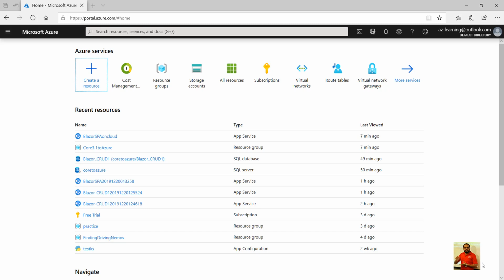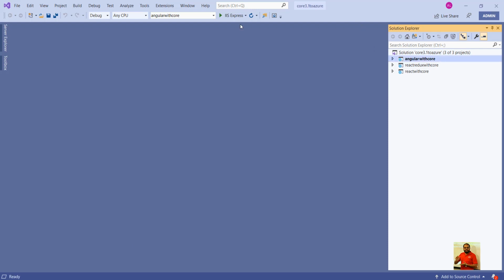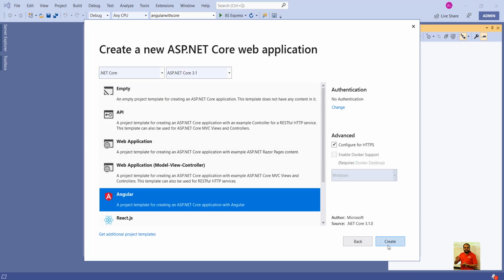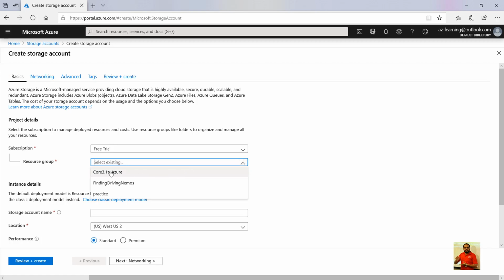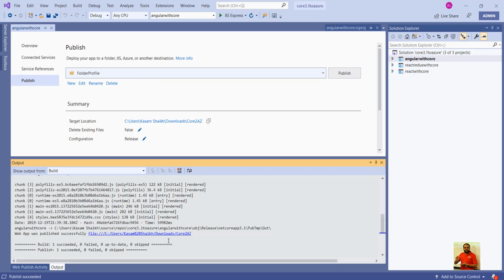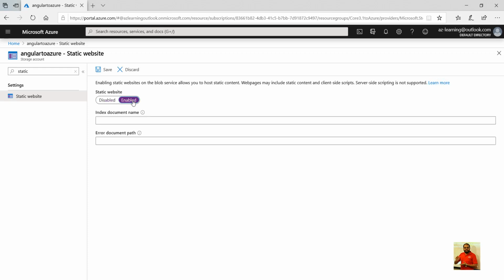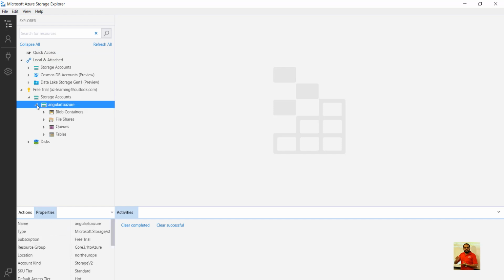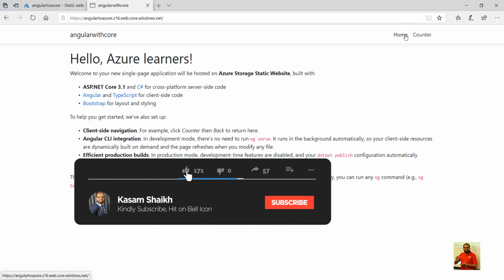Hosting an ASP.NET Core 3.1 application with Angular to Microsoft Azure Storage as a Static Website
Hello All,

In this video, you will learn how easily you can host an ASP.NET Core 3.1 Angular single page application to Microsoft Azure Storage as a static website.

Required Links as below,

Happy Azure Learning!

Best Regards,
Kasam Shaikh